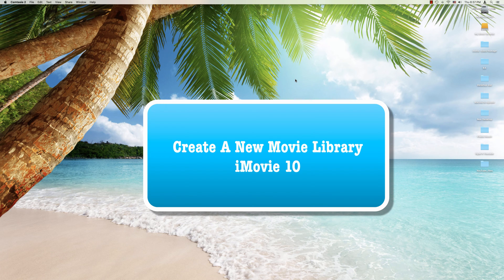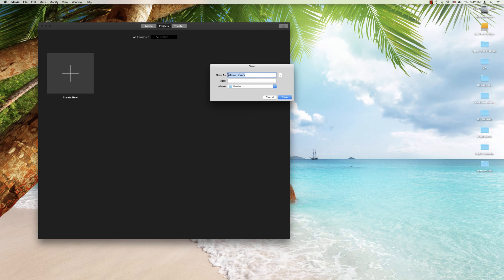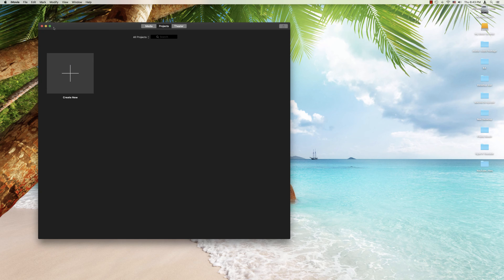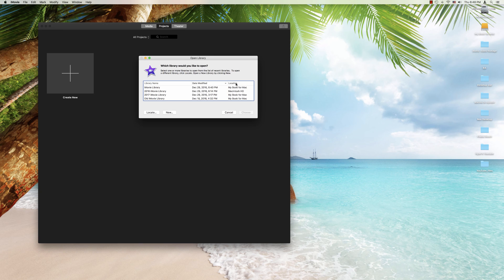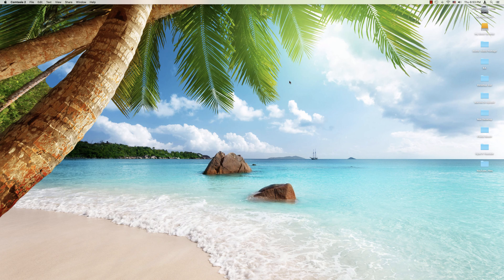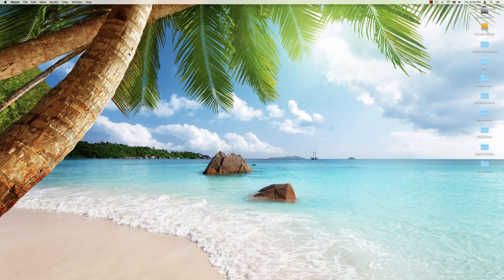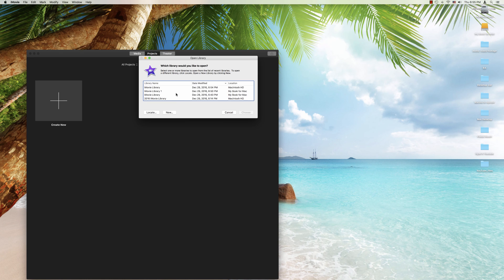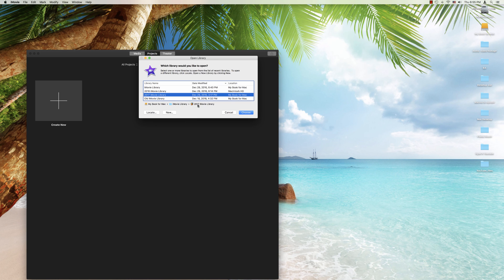iMovie 10 (2017) HOW TO CREATE A NEW iMOVIE LIBRARY ON YOUR INTERNAL OR EXTERNAL HARD DRIVE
In this tutorial I will show you how to create a new iMovie library and locate it wherever you like...even how to move and access it from an external hard drive.